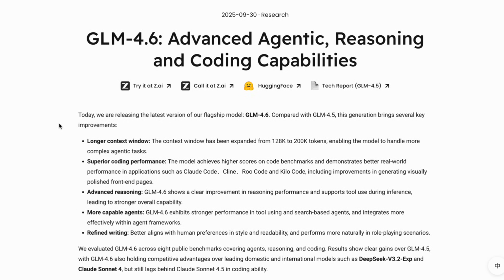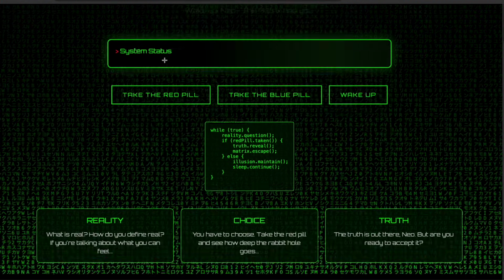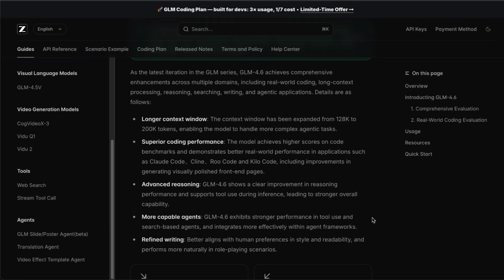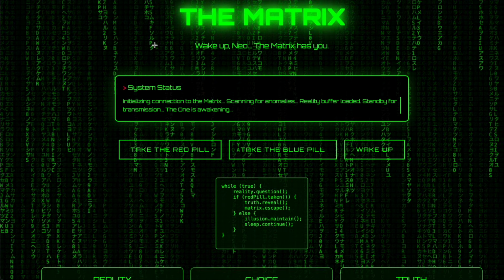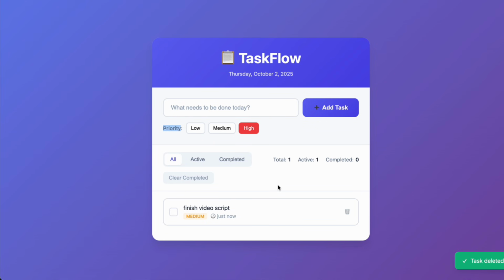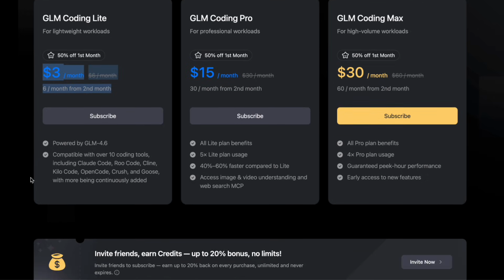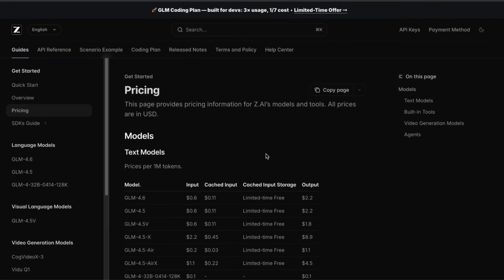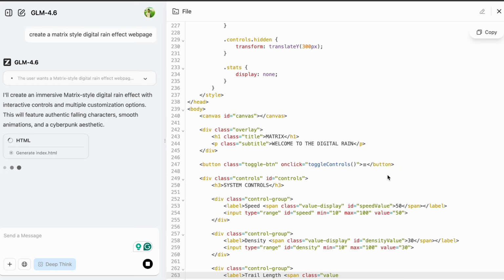GLM-4.6 is HERE! SOTA Opensource, Cheaper, Faster & Better Than Claude Sonnet 4.5? (Fully Tested)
I'm testing the brand new GLM-4.6 model live in this video and showing you real-time coding examples. This open source model claims to compete with Claude Sonnet at a fraction of the cost. Watch me build a Matrix rain effect and a task management app to see if it lives up to the hype. Is this the future of affordable AI coding?